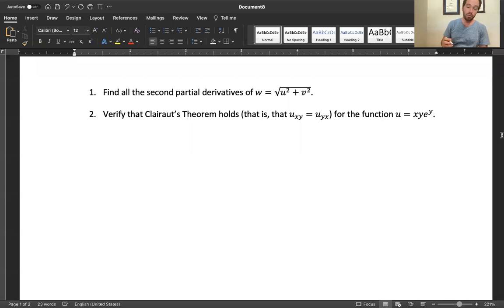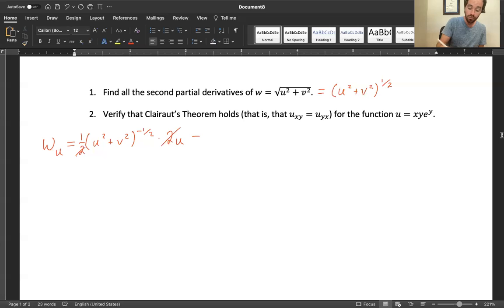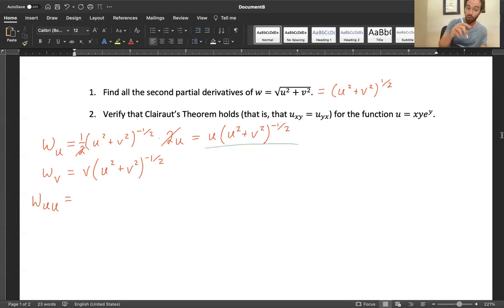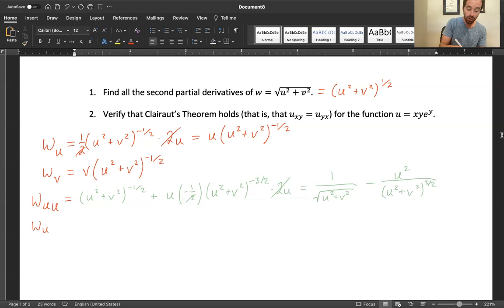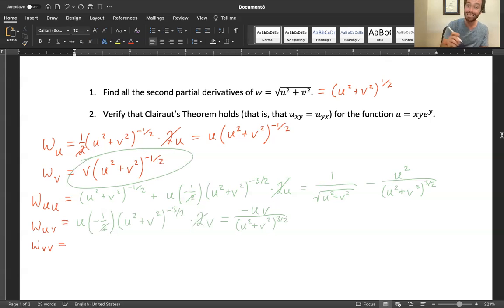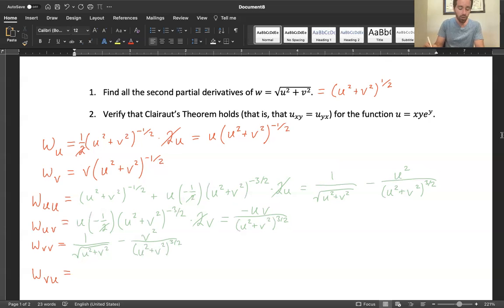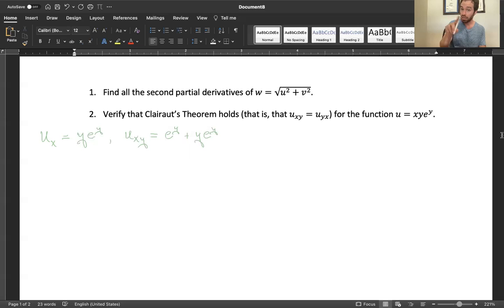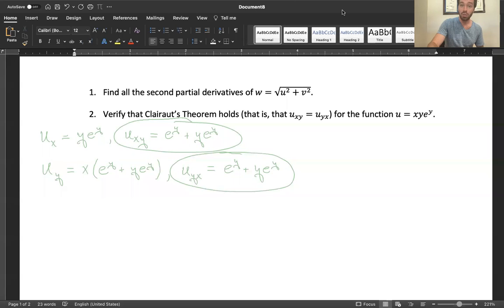Needham Multivariable Calculus: Equality of Mixed Partials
When are mixed partials equal? (Almost) all the time, with (almost) no exceptions, so you'll get (almost) full credit for saying they are!

But seriously. Mixed partials ARE equal almost all the time, but it's still worth verifying. You'll be required to do this, just to familiarize yourself with them. Also, later on it will become genuinely useful to know that mixed partials are equal, for example when you do optimization problems.